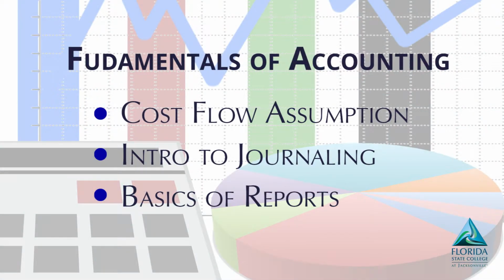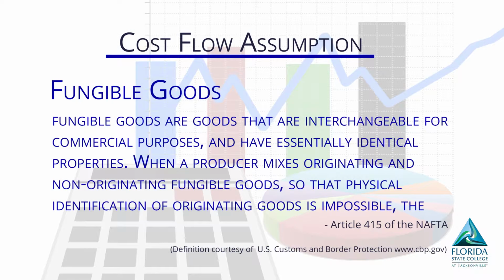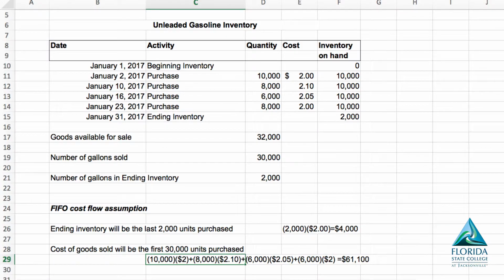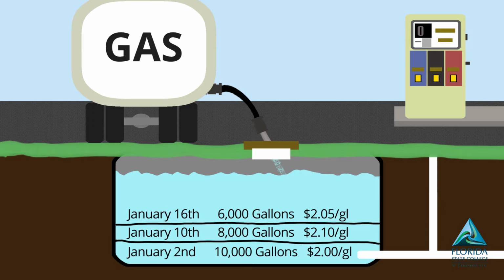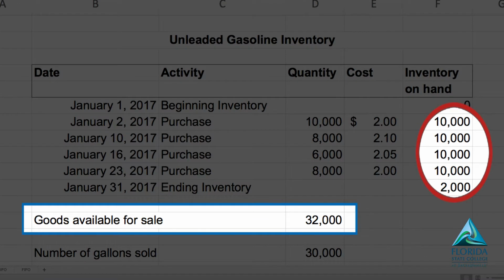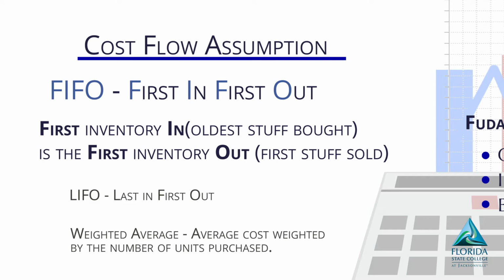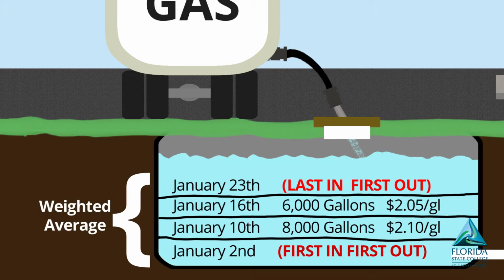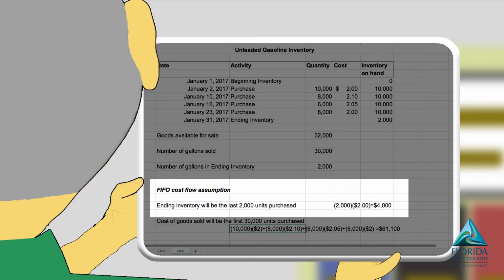FSCJ FIFO Cost Flow Assumption_1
Welcome to FSCJ's educational short on Cost Flow Assumption - FIFO, first in first out.  This introduction to accounting is the first of two videos explaining FIFO, LIFO and weighted average.